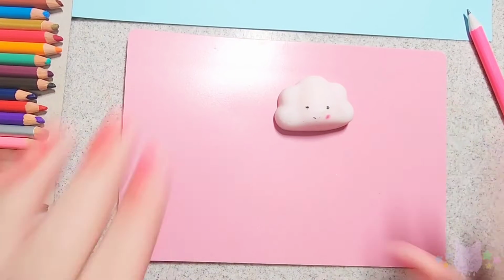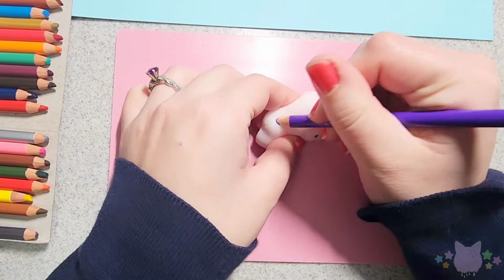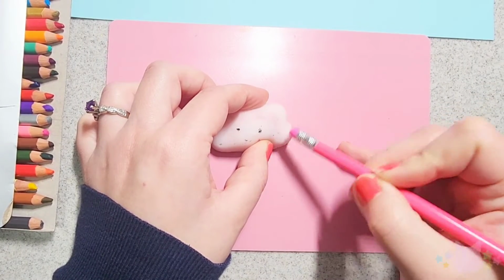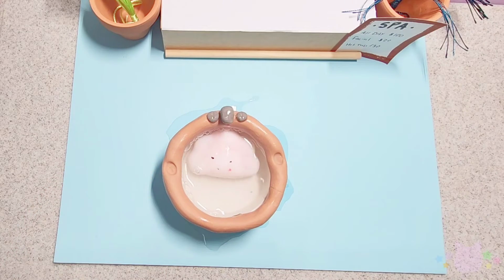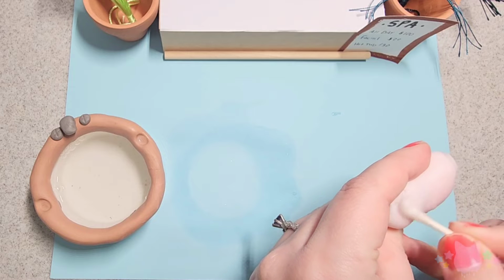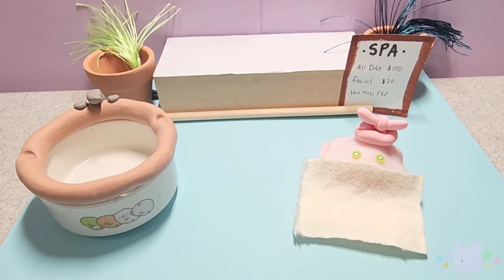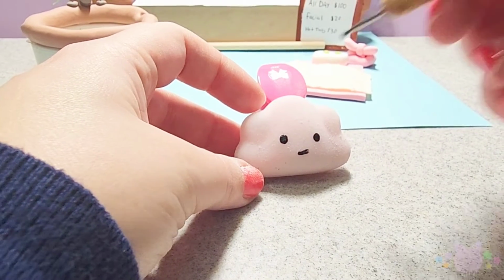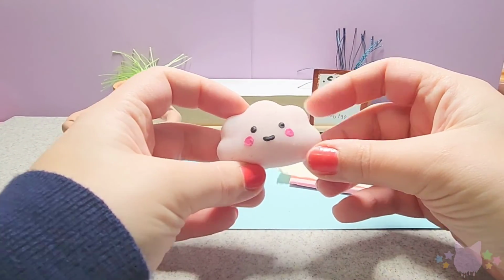How to Remove Pencil marks from a Mochi Squishy🩷👍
Hey-yo Jellybeans! 💖 Today I will be attempting to remove pencil from a Mochi Squishe. This is in response to a request by one of you lovely Jellybeans! 🥰 @Sakura_Bloom16
Supplies I used:

Soap
Warm Water
Rubbing alcohol 70%
Dry towel
Corn starch
Acrylic paint